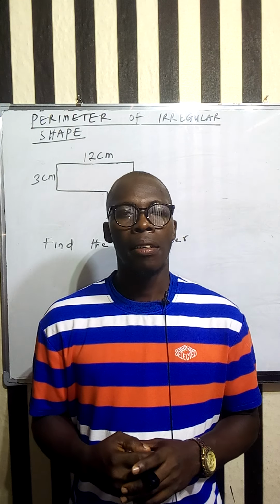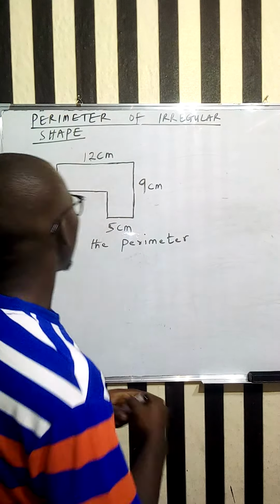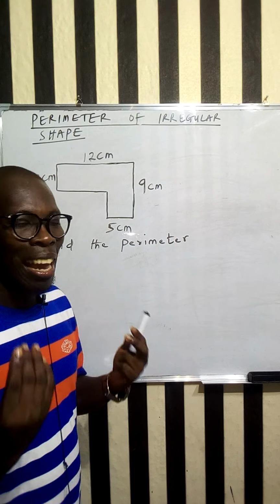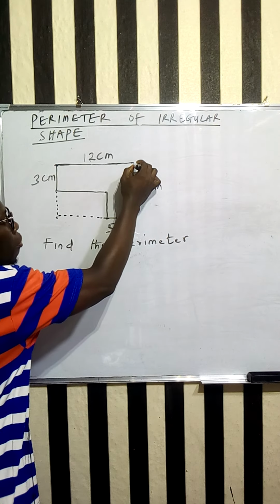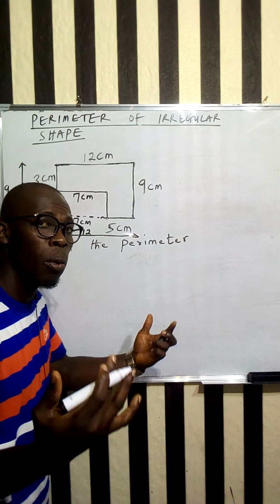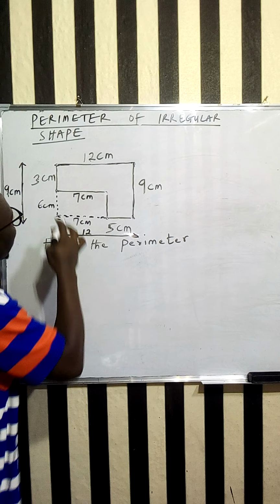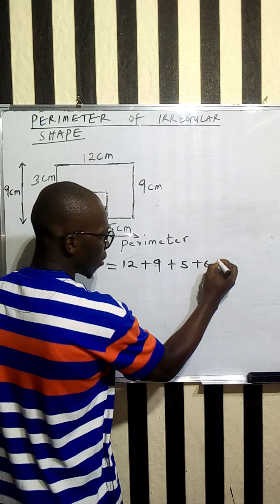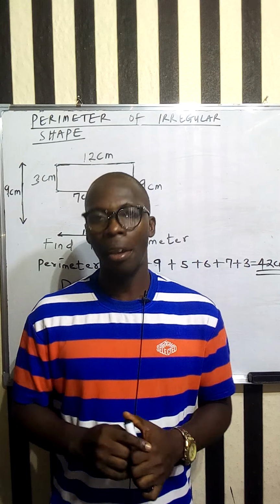perimeter of an irregular shape..